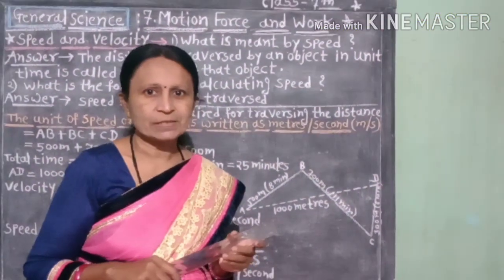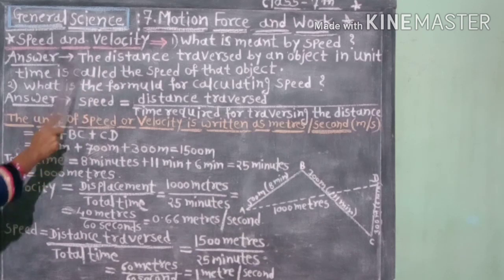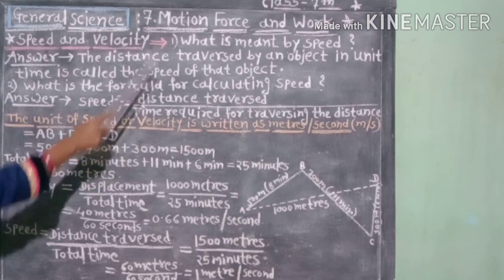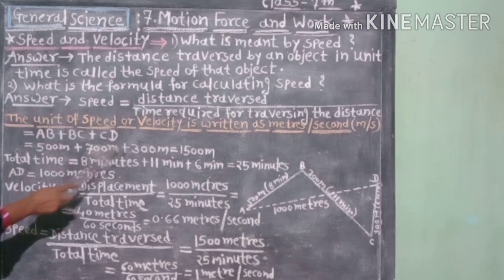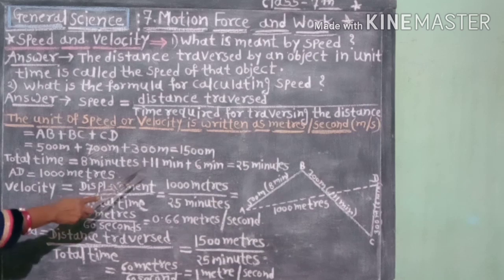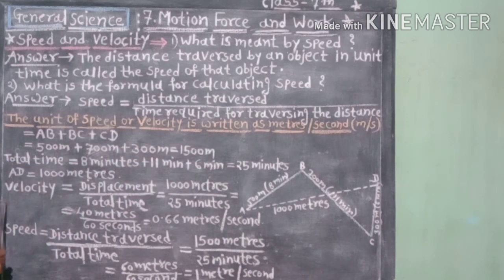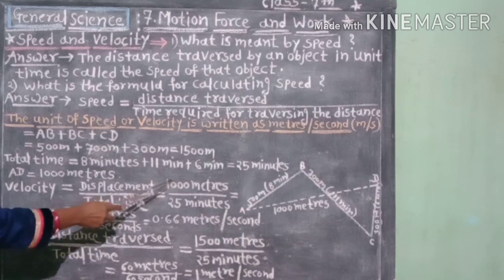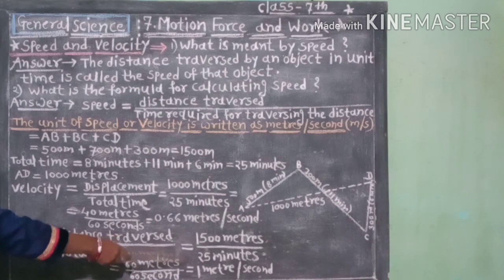General Science Std.7th Chapter no.7(Part.2)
Sau.S.R.Bedarkar (K.D.High School,Pusad)(District: Yavatmal.)